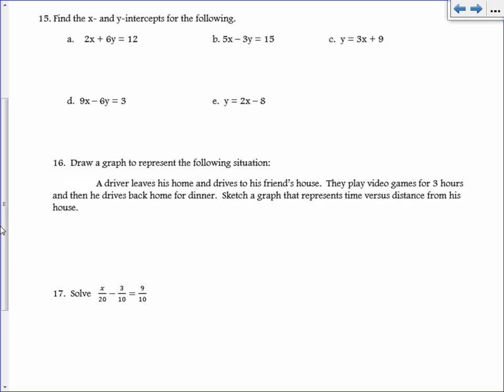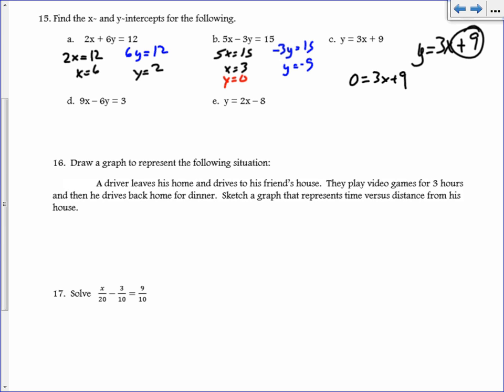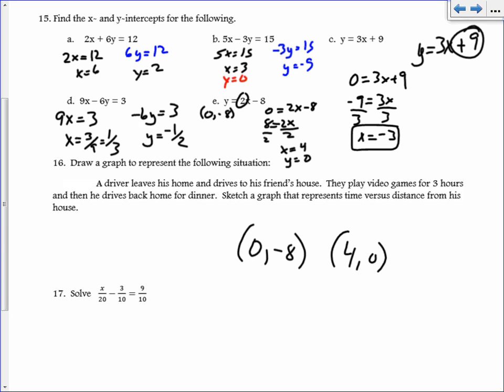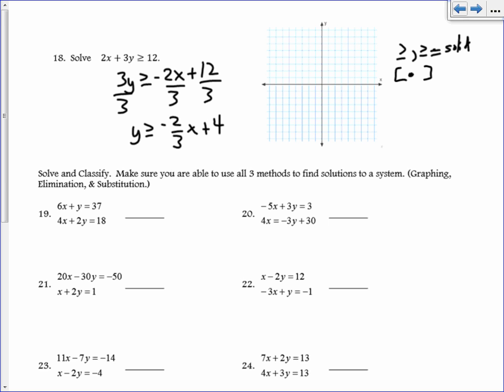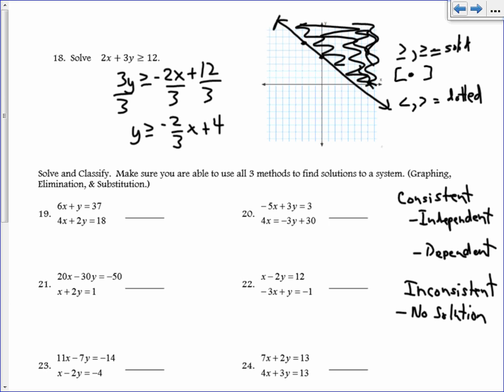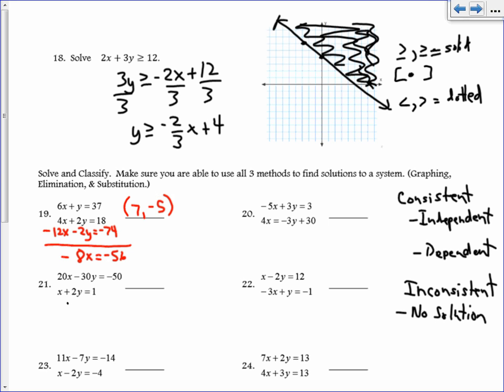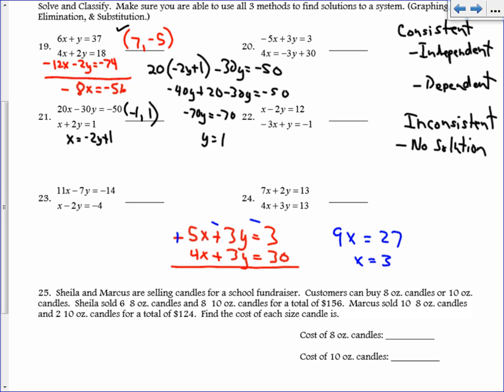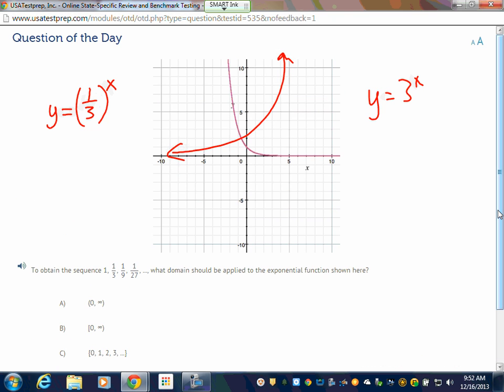CC Algebra I Part 2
Fall 2013 Final Exam Review